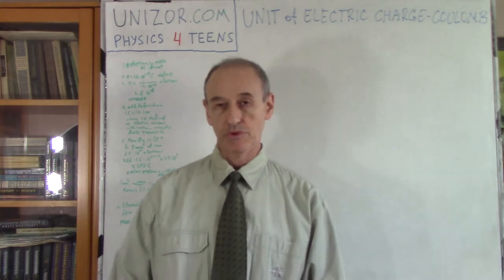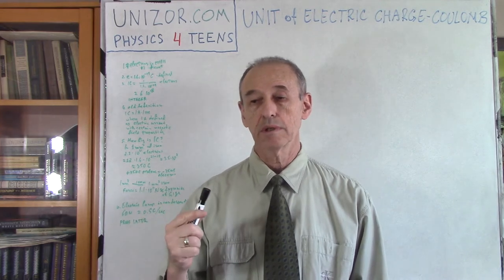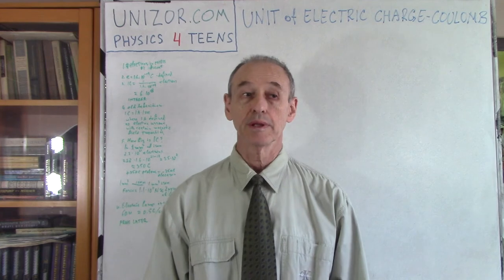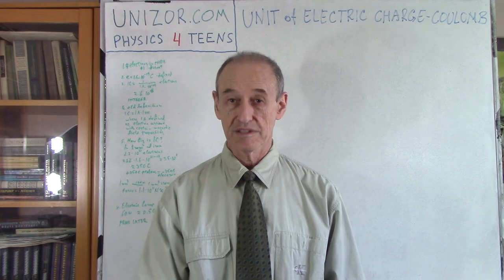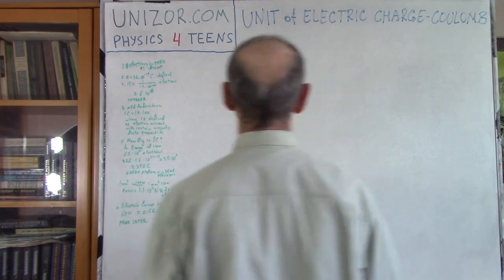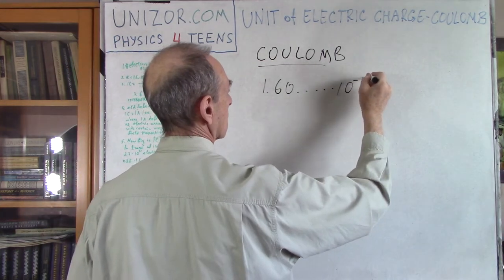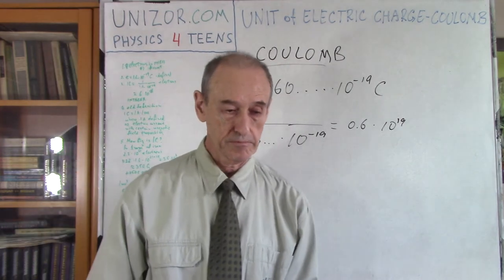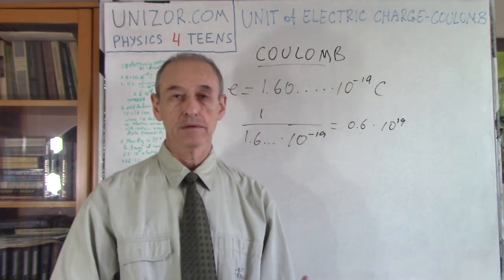Unizor - Physics4Teens - Electromagnetism - Unit of Electric Charge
Electric Charge Unit - Coulomb

Since electrons are the carriers of electricity, we can measure the amount of negative electricity in any object as the number of excess electrons in it, that is the number of electrons that do not have a proton to pair with.

In case of deficiency of electrons, we can measure the amount of positive electricity in any object as the number of excess protons, that is the number of protons that do not have an electron to pair with.

The problem with this way of measuring the amount of electricity is that this unit (amount of electricity in one electron or one proton) is very small and inconvenient for practical matters.
For this reason physicists use a larger unit of electric charge - coulomb, abbreviated as C.
In this unit of measurement (and this is the contemporary definition of this unit) the electric charge of an electron, used as negative value, or of a proton, used as positive value, is
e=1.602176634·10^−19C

Therefore, 1 Coulomb is approximately equal to the amount of electricity in
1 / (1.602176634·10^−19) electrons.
The word "approximately" is used because the above quantity must be an integer (since we are talking about the number of electrons), which it is not. So, the true definition of a coulomb is as stated above.